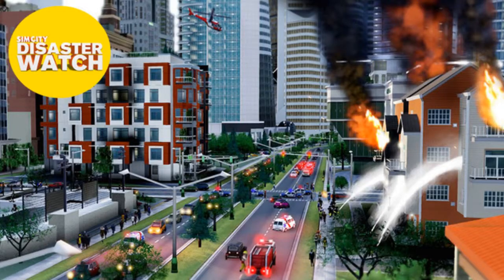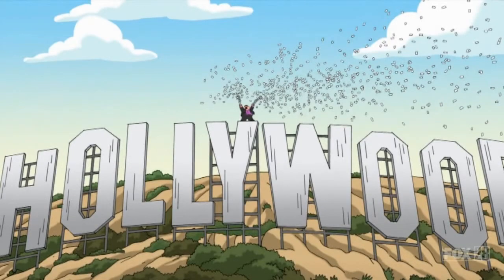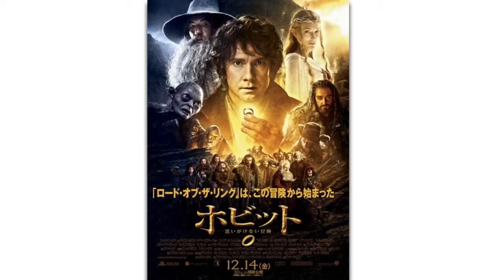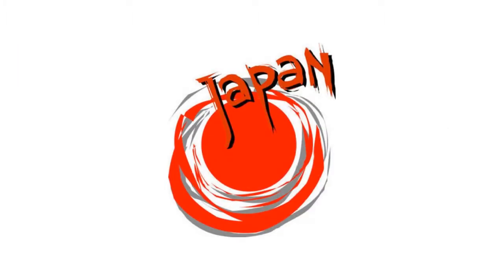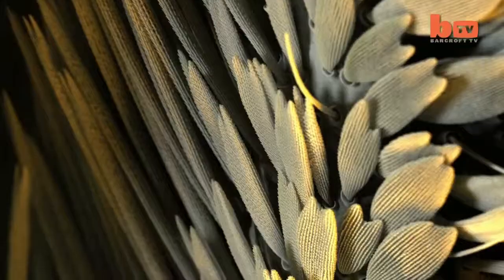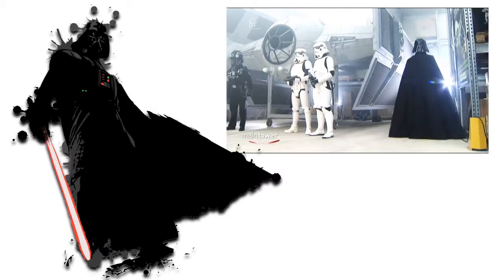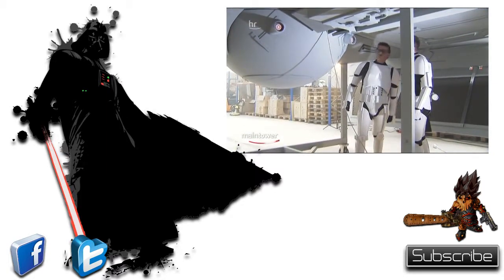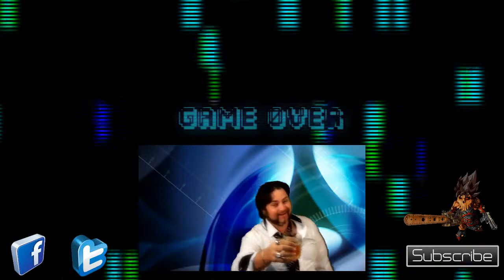Star Wars, Bugs, The 47 Ronin, Sim City and more!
Join us on an adventure of wonder and amazement as we show you some of the latest info on gaming, movies and. Insects??

And until next time...Take Care Of Yourselves, And Your Consoles!